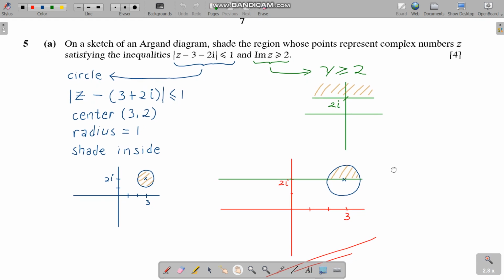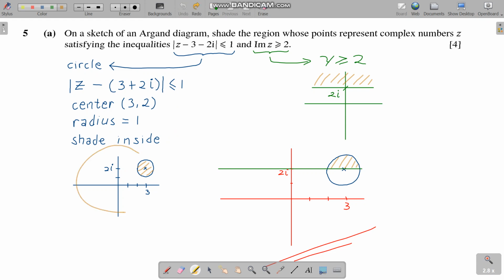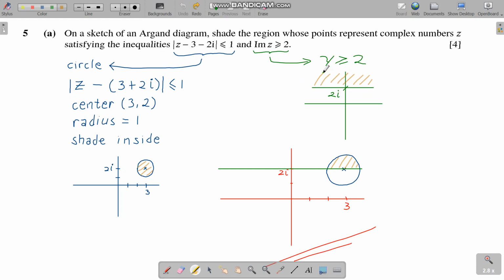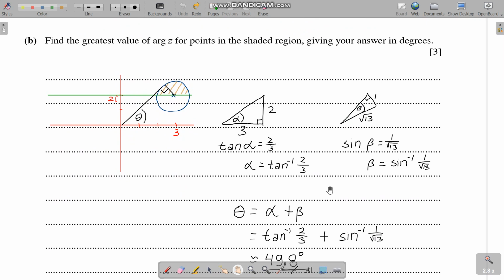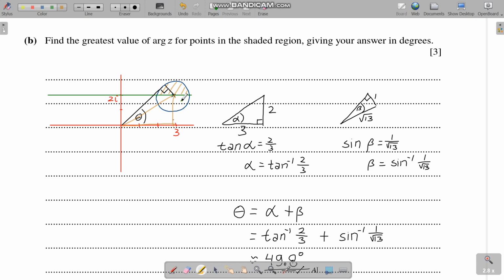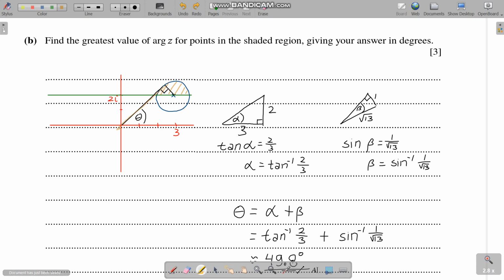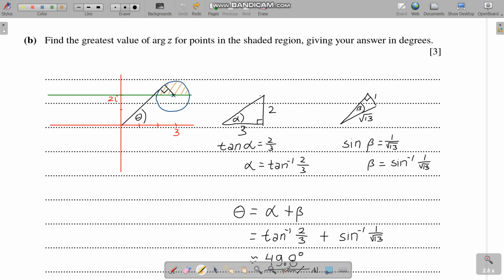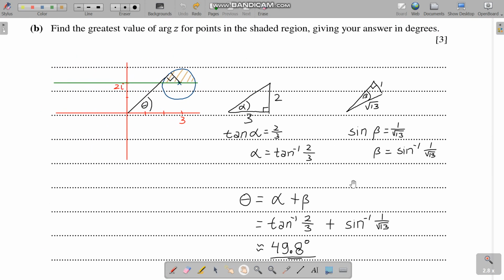9709_w21_qp_32 Q5a,b Topic 3.9 Complex Numbers A Level Mathematics